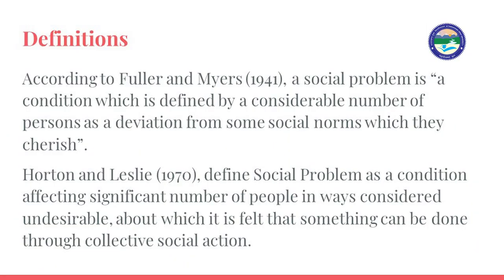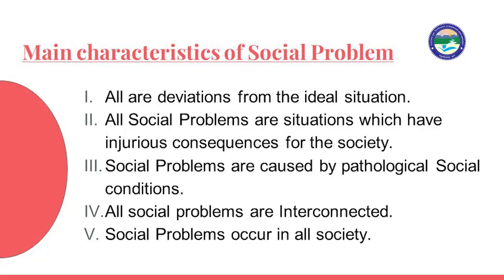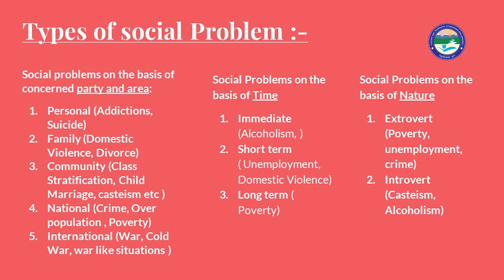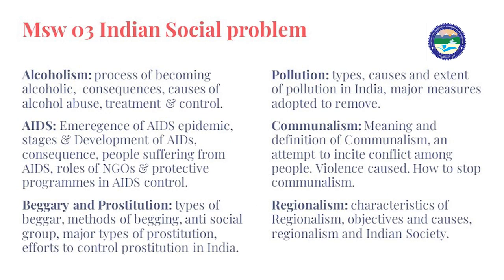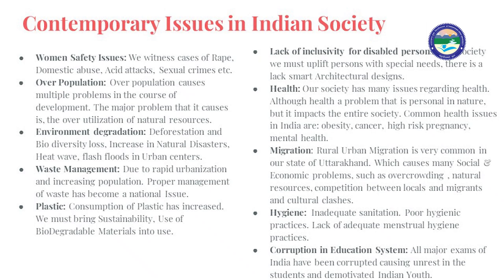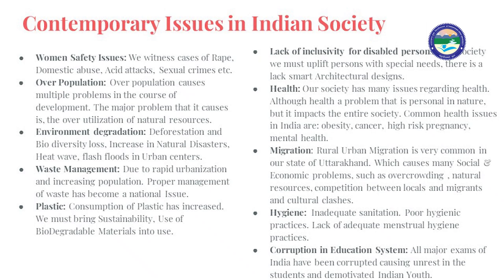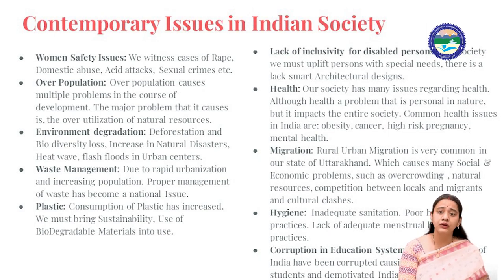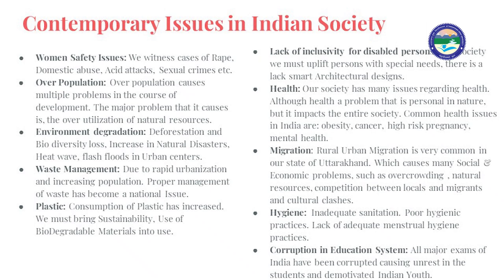Introduction to Social Problems || UOU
By_ Mrs. Kusha Singh
Uttarakhand Open University
Behind Transport Nagar,
Teenpani Bypass Road,
Haldwani (Nainital) 263139
Uttarakhand

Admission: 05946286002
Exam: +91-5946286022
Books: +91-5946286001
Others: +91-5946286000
(10am - 5pm : Mon- Sat)